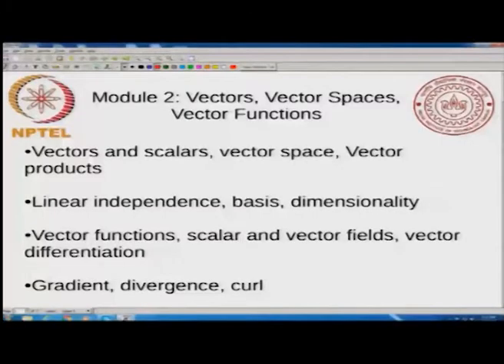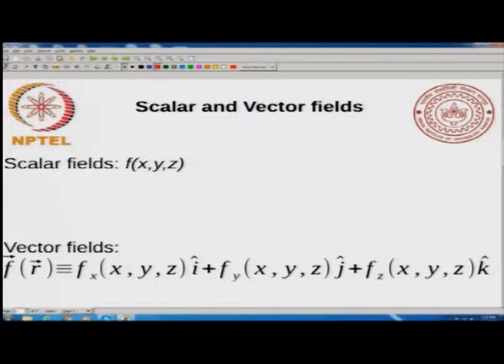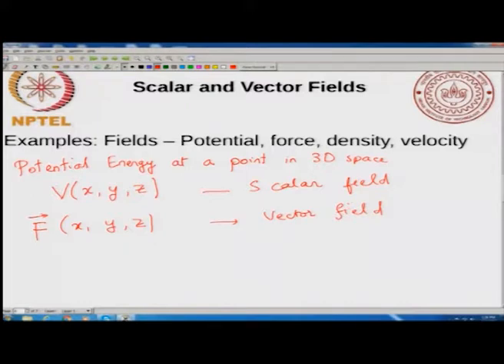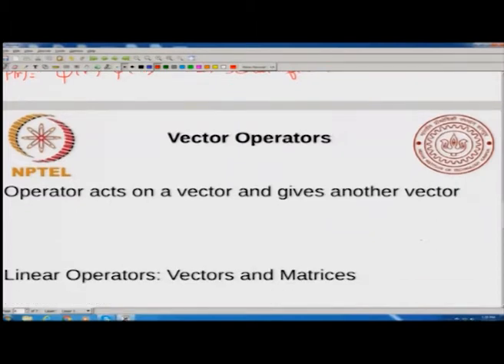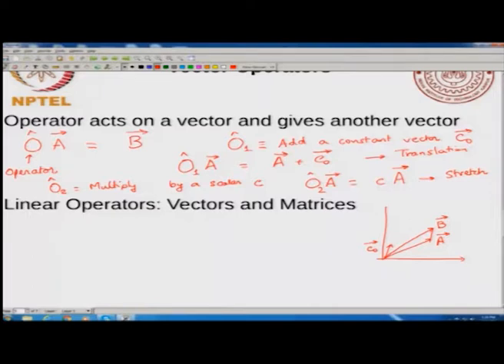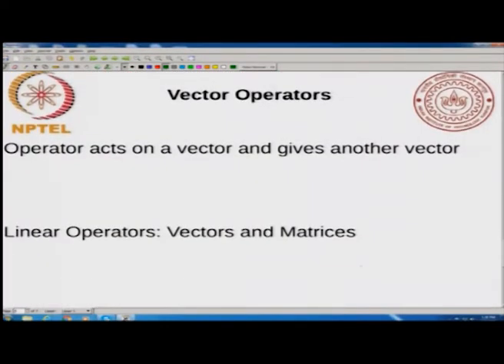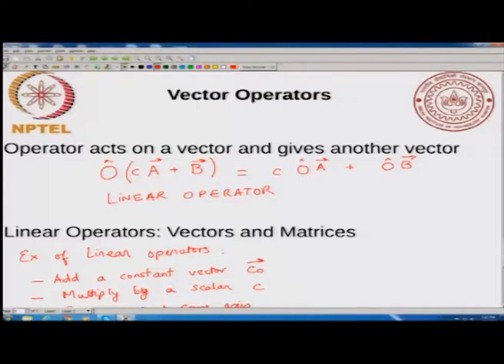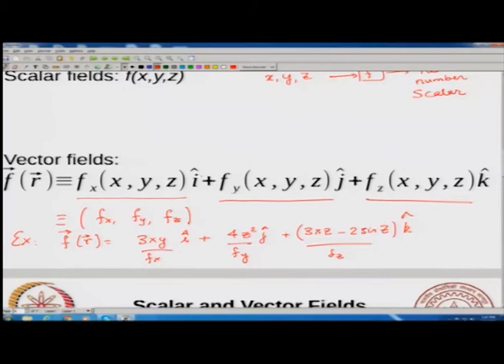Lecture No 8